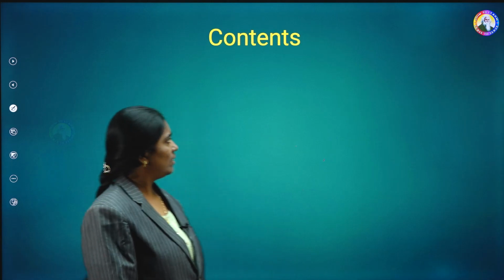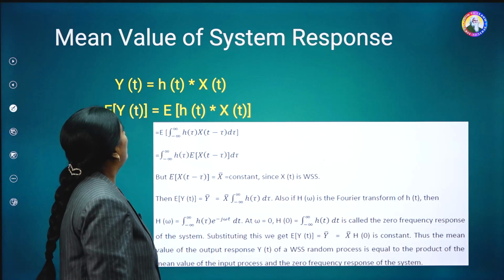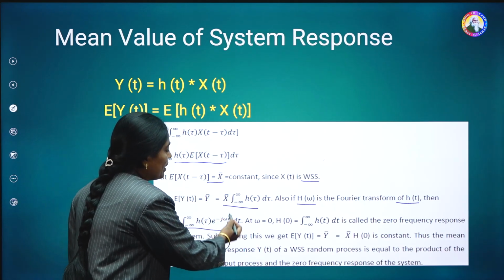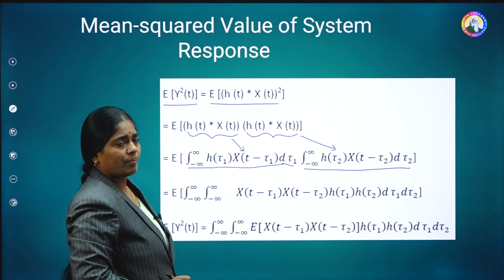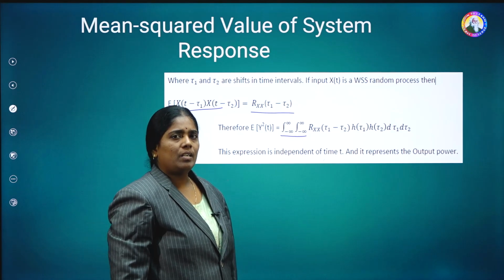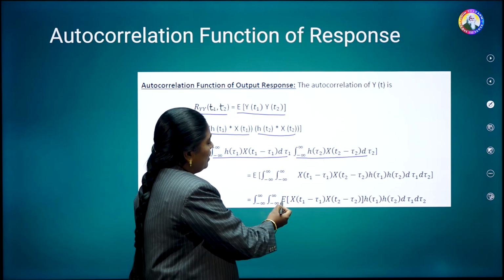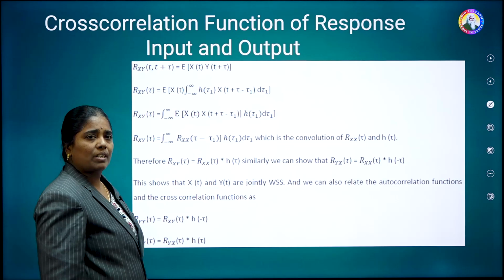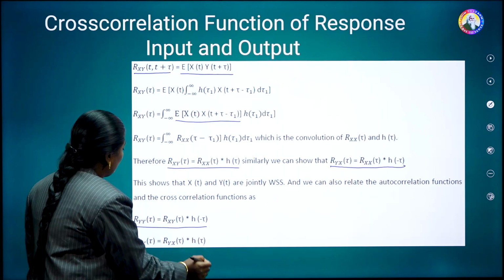Temporal Characteristics of System Response || By Ahalya Madam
Welcome to this insightful video on the Temporal Characteristics of System Response with Ahalya Madam! In this session, we will explore the key factors that define how systems respond over time to various inputs.

🔍 What You'll Learn:

Understanding system response: impulse response and step response
Key temporal characteristics: rise time, settling time, overshoot, and steady-state error
Analyzing the impact of system dynamics on response behavior
Real-world applications and examples in engineering and control systems
This video is essential for students and professionals seeking to deepen their understanding of system dynamics and response analysis.